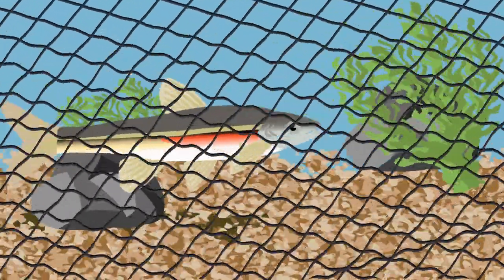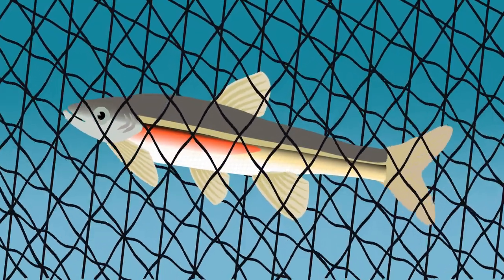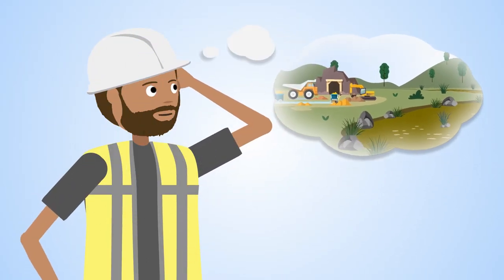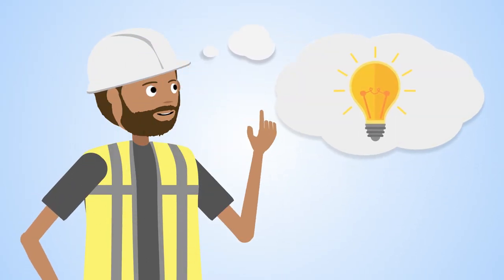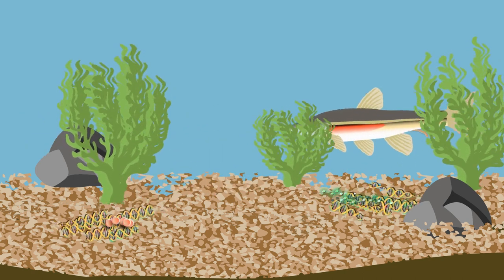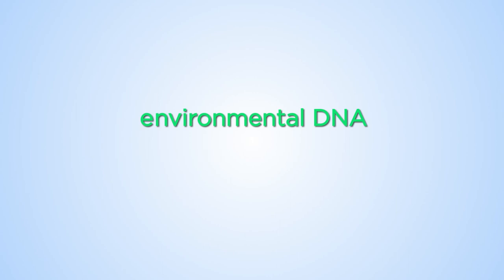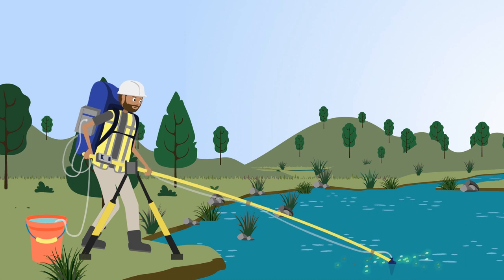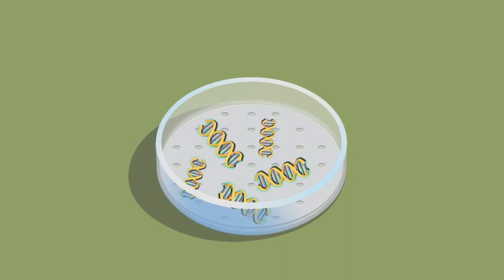eDNA Tests from Precision Biomonitoring: reliable, accurate, precise, cost-effective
Using Environmental DNA (eDNA) methods in environmental assessments and species surveys saves time and money, and provides the most accurate results possible. eDNA reduces observer bias and disturbances to species and their habitat. Precision Biomonitoring is on the forefront of eDNA technology, using innovative tools and techniques to produce results. We envision a world where we can identify any organism, on the spot, in an instant, anywhere on the planet.